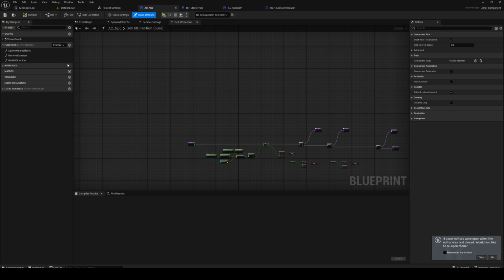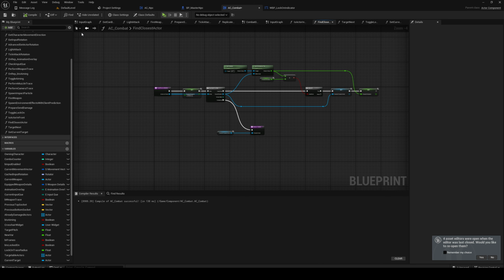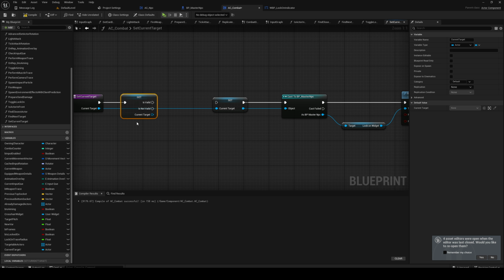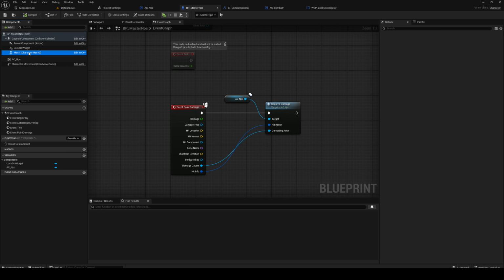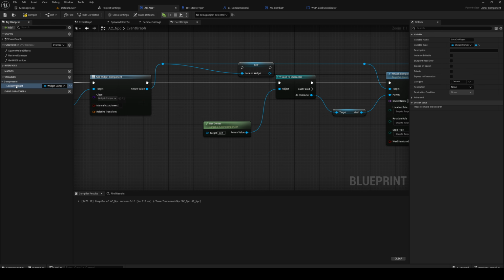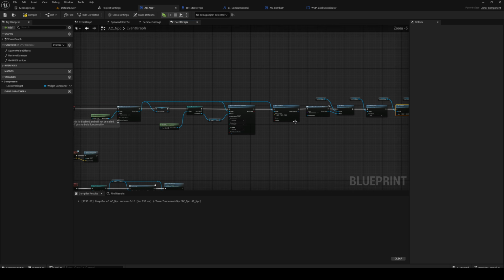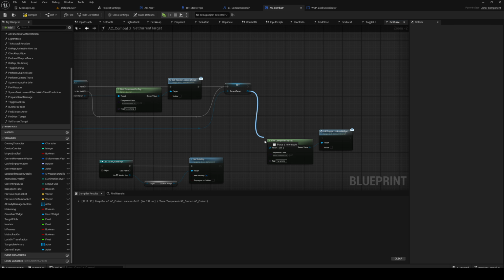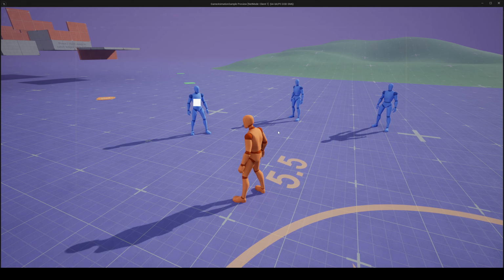UE5 Game Animation Sample #22 - Lock On / Targeting System #2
This will be episode 2 of our multiplayer targeting system! As always it will be replicated and ready for multiplayer :)